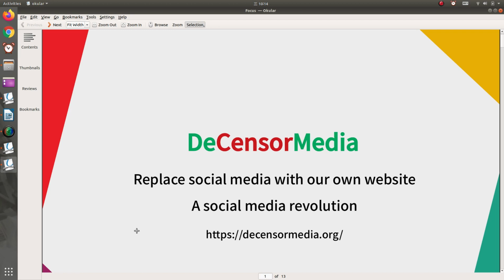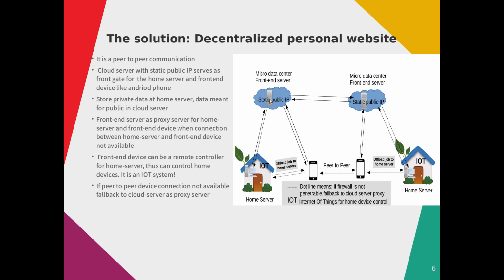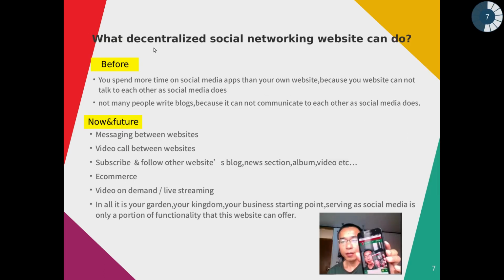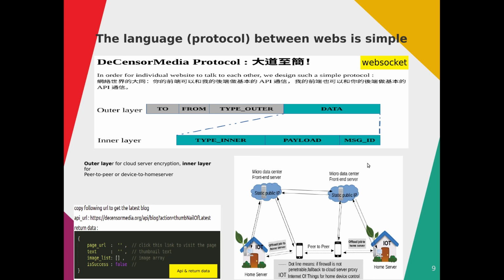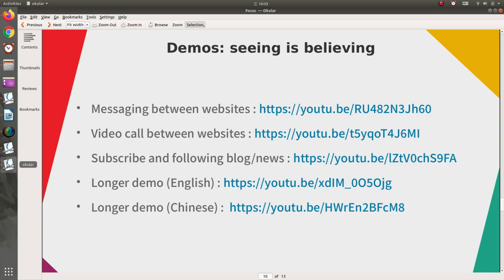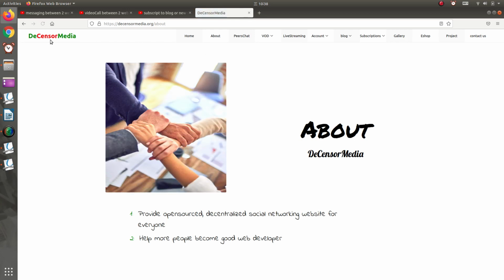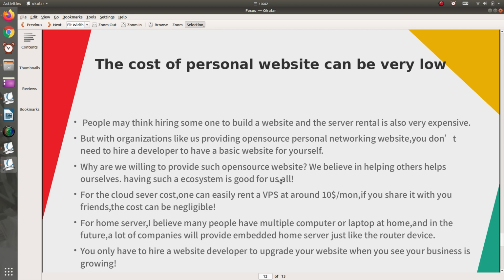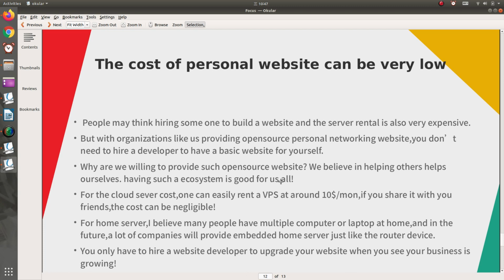Decentralized and decensorship social networking website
replace social media with personal networking website,protect our privacy and freedom of speech,and create more job opportunities for all

somehow the access to my website become slow, it takes much longer time to open, since I am applying refugee application in Jeju south Korea, have limited time and energy to develop this open source project, I need to learn cyber security course to handle this. if it do become slow, please be a little patient, thank you.

以下，胡言乱语之信不信由你

苍白的愿望

我憎恶魔鬼
但我更憎恶冷漠的人群
因为你们的麻木愚昧
所以在你们的眼皮底下
我们沦为了猎物和玩物 歌曲《中国痛》的包子，味道不错---
换来的却是你们神经病的嘲笑
人间上演着杀人游戏
却像黎明前的黑夜
是如此的静悄悄
我们无法说
你们也不会信

如果注定一无所有
如果注定毫无希望
如果美好的愿望总是幻影
如果终是有那么一天
我希望上苍能满足我一个苍白的愿望

我希望
大地所有植物都长出你们喜爱的纸币
堆满你的家庭
所有的粮食都变成金条
堆满你们的粮仓
我们在另一个世界看着你们
美梦成真地狂欢
在狂欢里明白什么是钱

我希望
我们所经历的遭遇
你们都会得到魔鬼的恩赐
没有灾难与感同身受
又怎能唤醒沉睡的灵魂
只盼那一天
你们还有能力  还来得及反抗

菩萨普渡众生
而谁又来渡我们

这世界
没有什么是理所当然的付出
我们都应该是彼此的 摆渡人

不是么？

1:04  agenda (綱要）
1:06  Current social media is centralized （當下的社交媒體是中心化的）
1:26  The pain points of centralization （中心化社交媒體的痛點）
3:18  The pain points of centralization (中心化社交媒體的痛點2)
05:10   The solution: Decentralized personal website（解決方案：去中心化的個人社交網站架構）
08:22    What decentralized social networking website can do? （去中心化個人社交網站用途）
11:30   The benefit and opportunity from such system （去中心化個人社交網站的好處和機遇）
13:44   The language (protocol) between webs is simple （去中心化網站之間的協議）
16:10  Demos: seeing is believing （演示：網站之間互相發信息，視頻聊天，訂閱與跟隨）
22:13   About DeCensorMedia （關於DeCensorMedia）
25:15  About Me and political refugee application (關於我和政治難民庇護申請）
26:18   The cost of personal website can be very low （去中心化個人社交網站的成本很低）